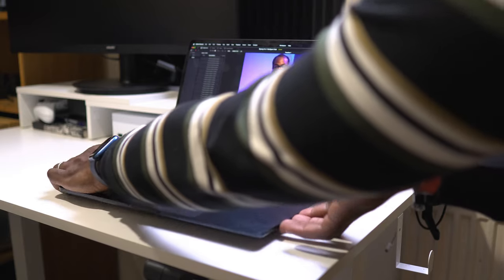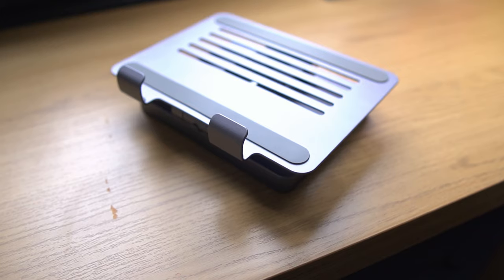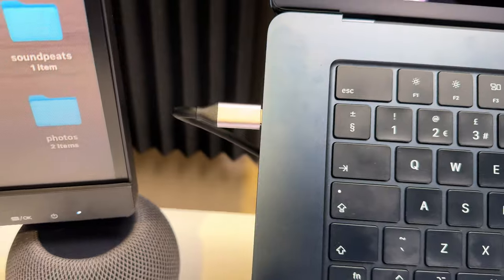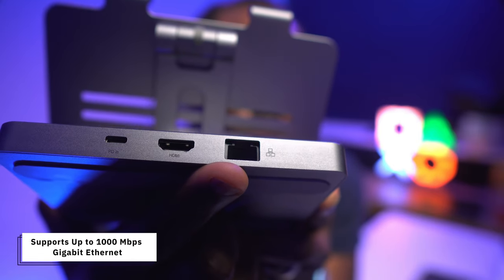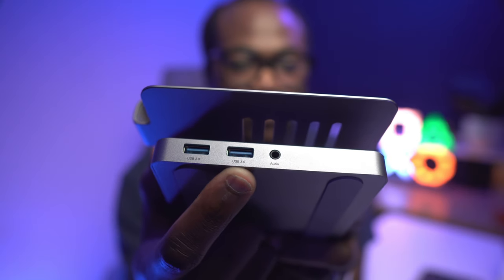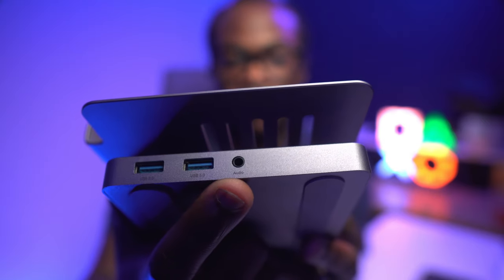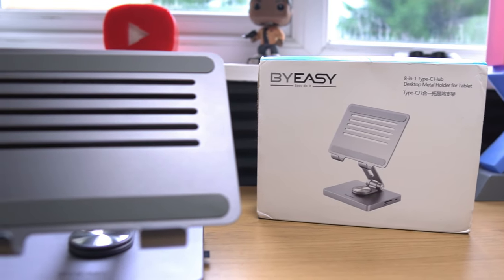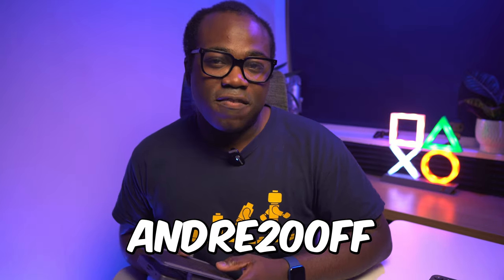ULTIMATE Upgrade for Your Desk Setup | BYEASY 8 in 1 USB-C Multiport Hub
Are you looking for a way to upgrade your desk setup with a USB-C hub that can do it all? If so, you might want to check out the Byeasy 8 in 1 USB-C Multiport Docking Hub, a versatile and compact device that turns a single USB-C port into 8 different ports, including HDMI, Ethernet, PD charging, USB 3.0, audio output, and SD/TF card reader.

In this video, I'll show you how I use this hub to connect multiple devices and accessories to my 15" M2 MacBook Air and how it enhances my productivity and entertainment. I'll also share with you, why I think this USB Hub is worth buying.

Amazon UK Use code: Andre10off

Chapters
00:00 The Problem
00:21 The Solution: 8 In 1 USB Hub
00:52 Design
02:26 Features
04:28 Is it worth it?